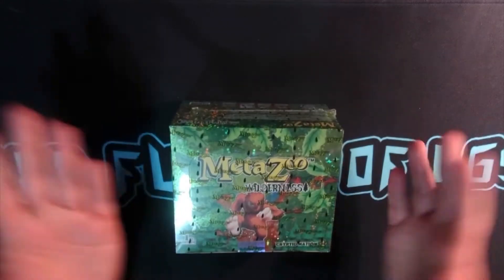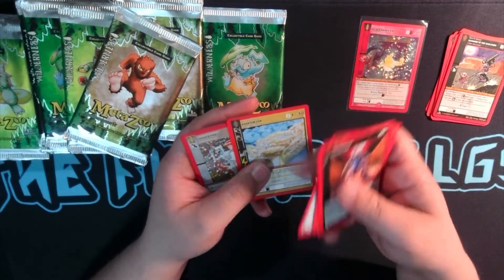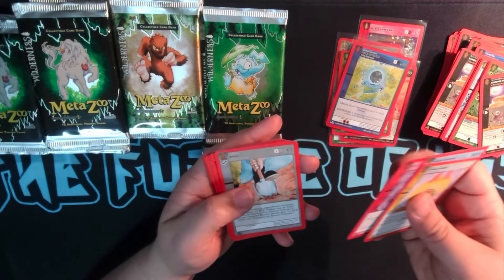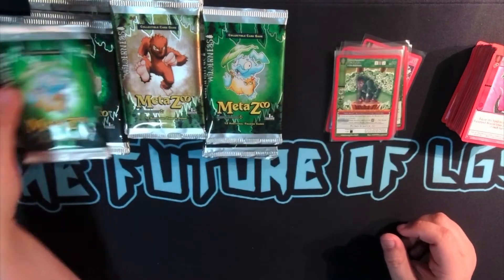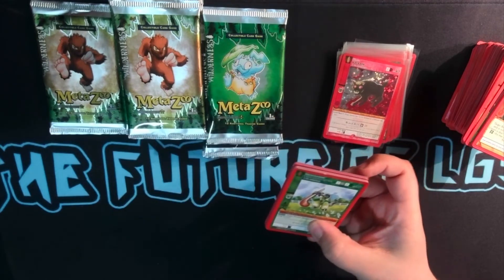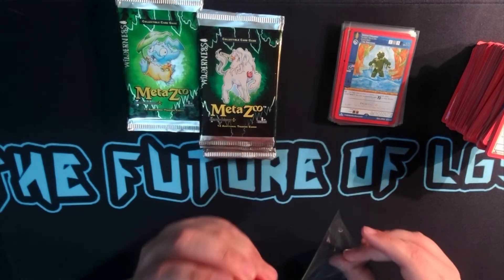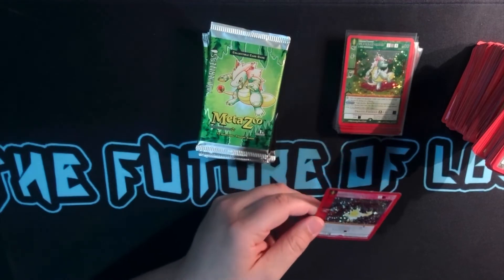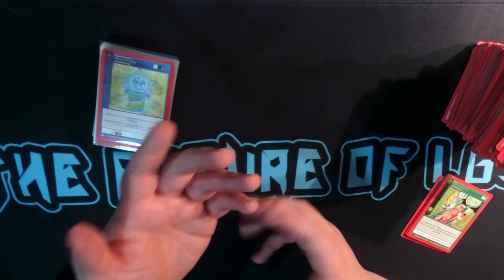Our first wilderness box opening!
Opening some wilderness and talking about competitive as well as collectability